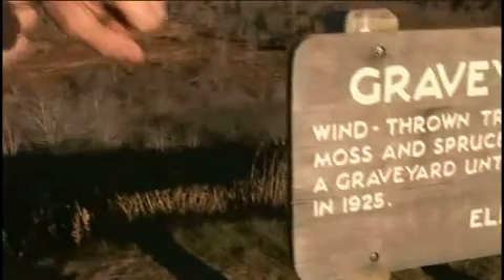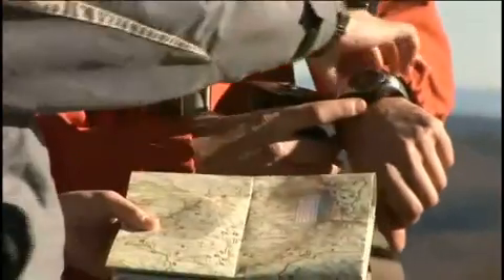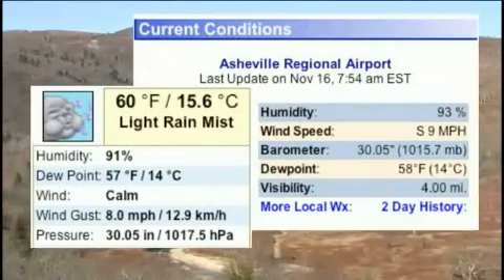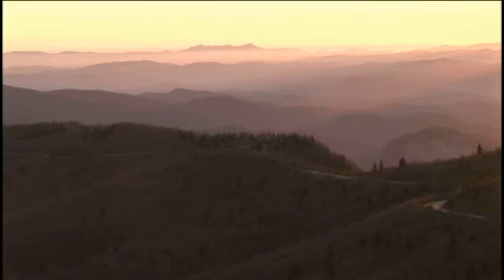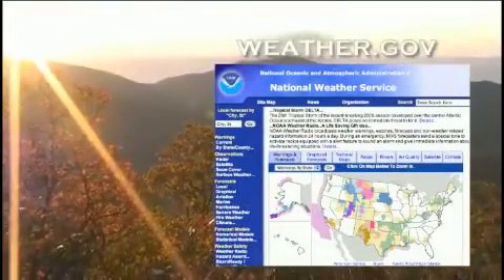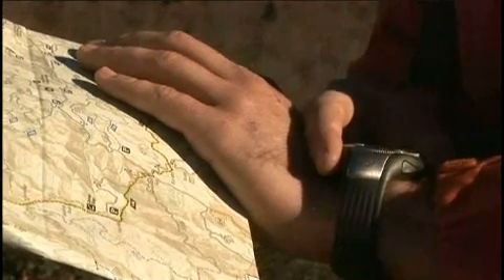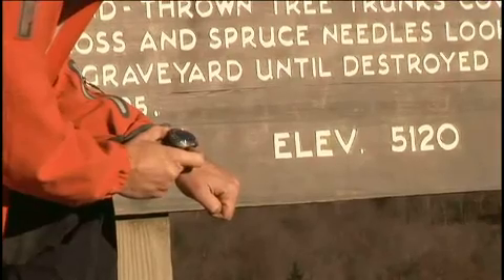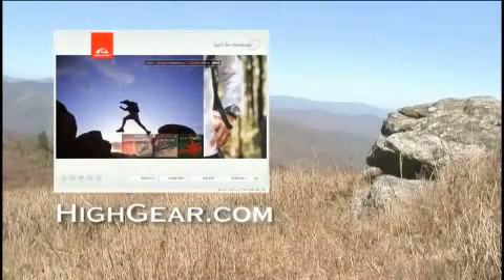Highgear Altimeter & Barometer Instructional Video